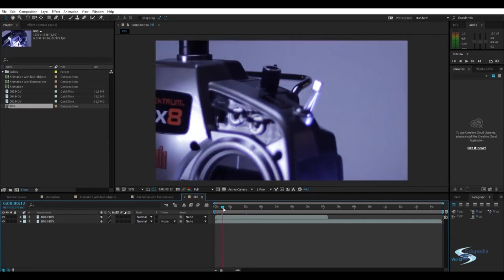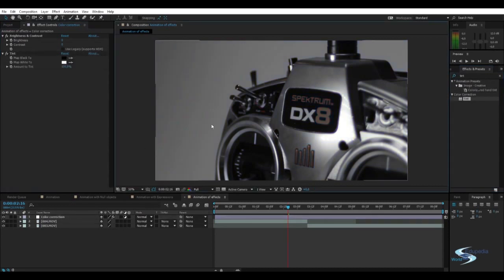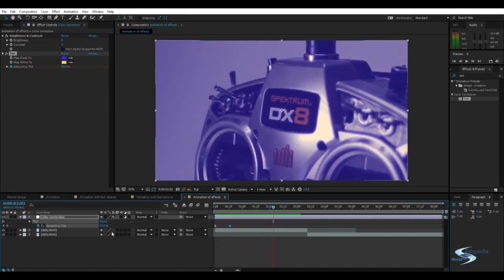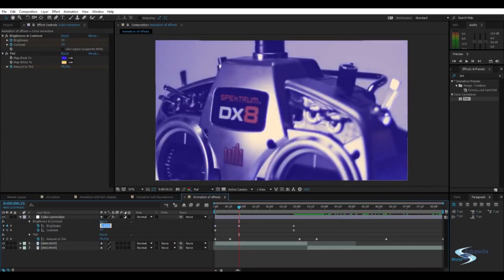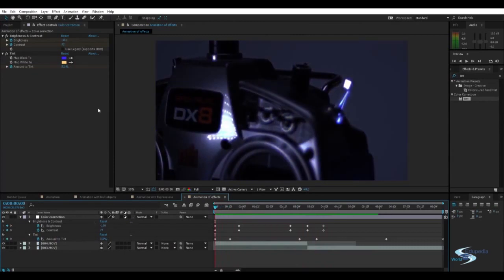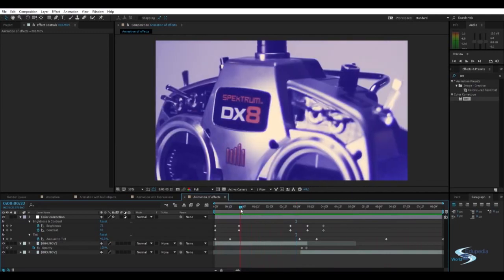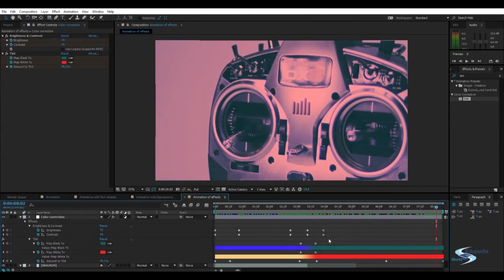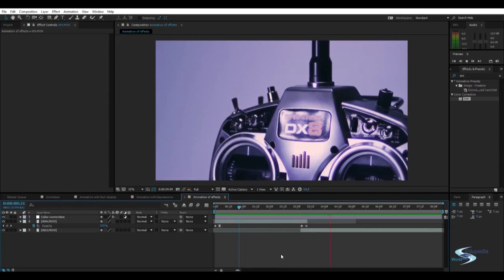| Animating In Adobe After Effects | Part - 2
-how to animate a picture in adobe after effect.
-Animation using Adobe After Effect.
-How to control brightness in adobe after effect.
-color effect in adobe after effect.
-transition effect in adobe after effect.